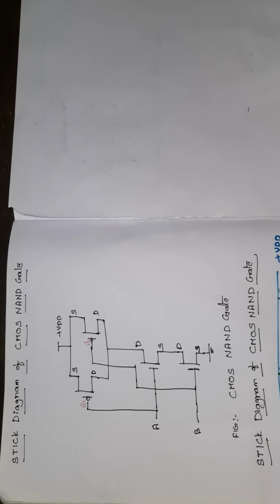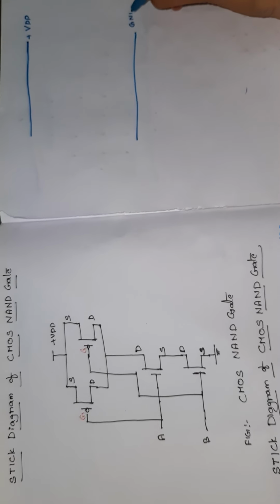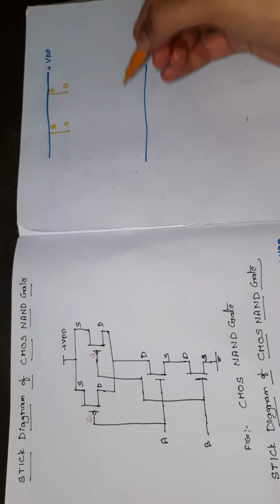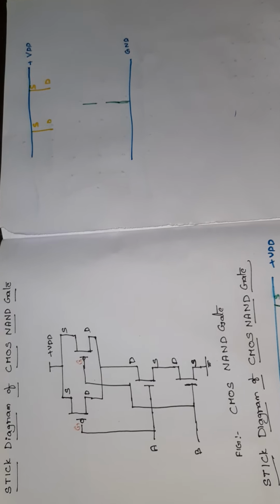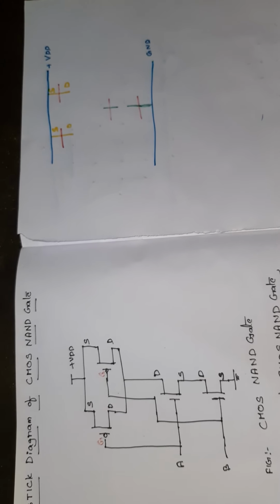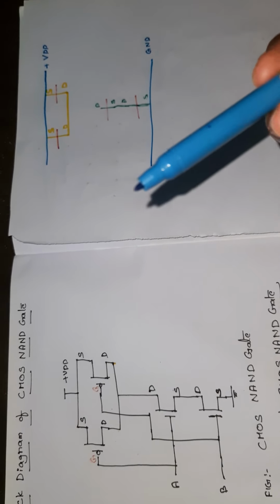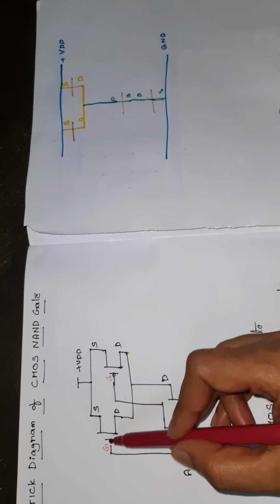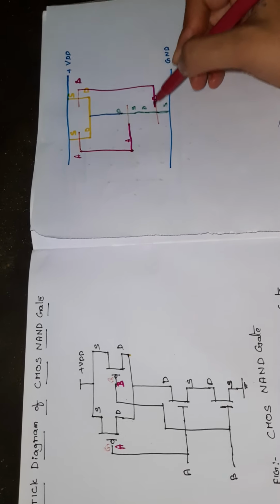Stick diagrams of NAND gate -part -2